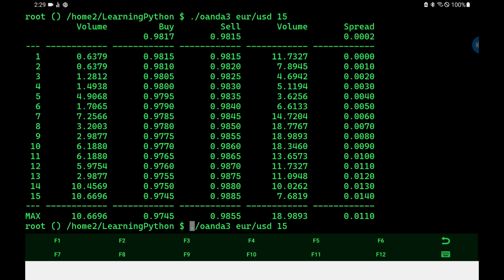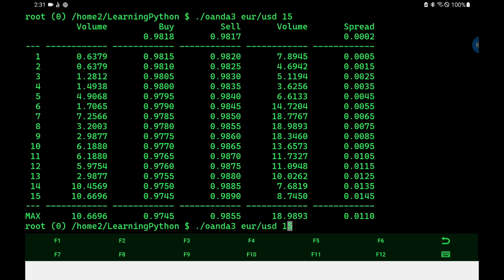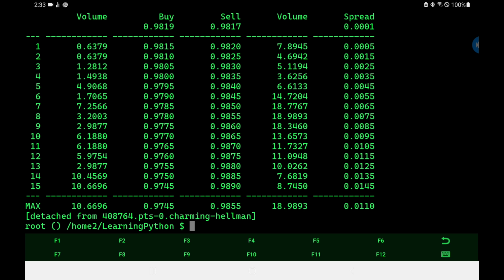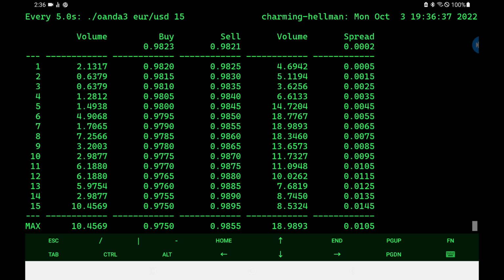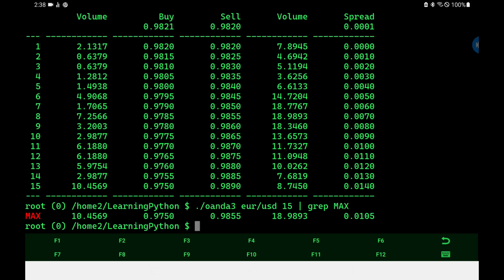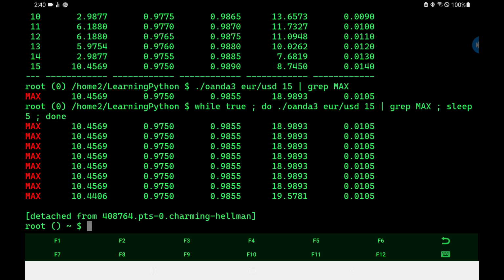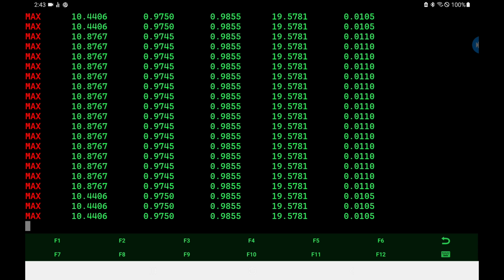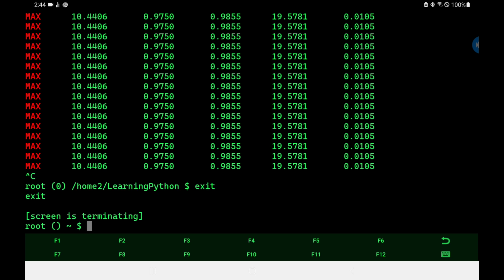Virtual Screens | every programmer's secret weapon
While this video doesn't directly deal with programming of any kind, it talks about and demonstrates the true power of virtual screens within Linux.

A virtual screen for a VPS is a programmer's secret weapon from managing multiple tasks at one time and never having to worry about the work being interrupted even if something goes horribly wrong with the connection.

in this video, I demonstrate how to use virtual screens and just how powerful they are. as we continue to Learning Python series, this is absolutely important and critical as it helps you maintain your testing and program data collection over multiple sessions without interruption.